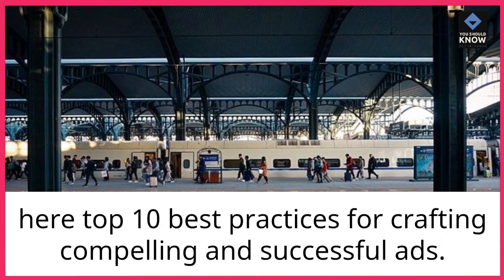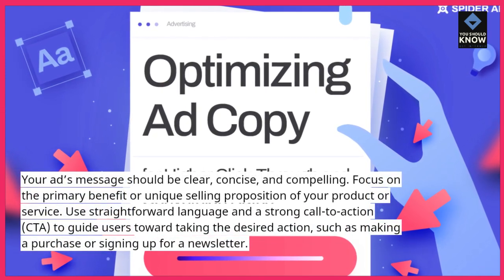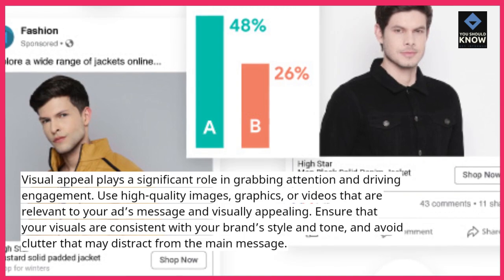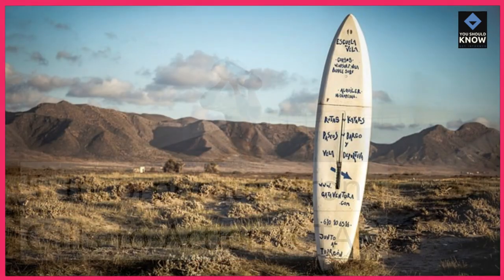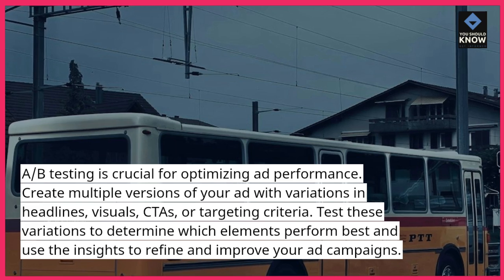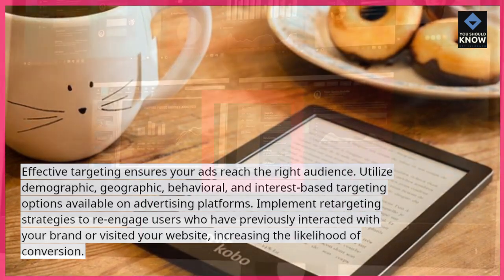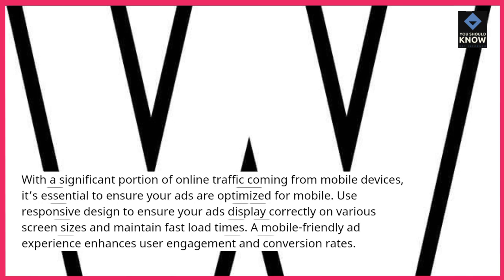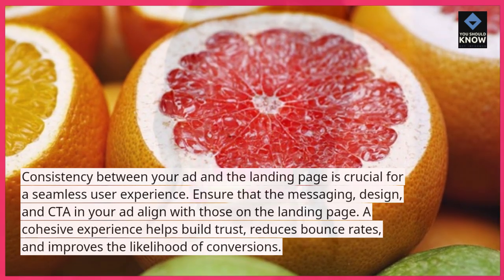Top 10 Best Practices for Crafting Effective Online Ads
Master the art of online advertising with the Top 10 best practices for crafting effective ads. Learn how to create compelling ad content, target the right audience, and maximize your ad spend.